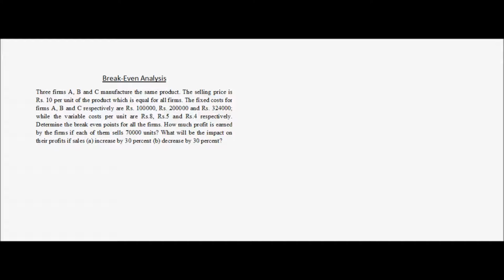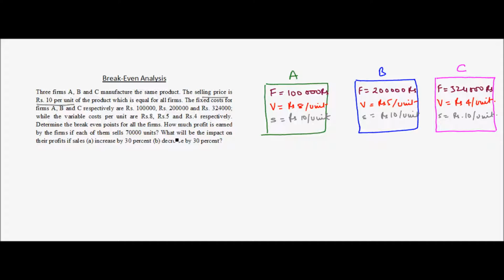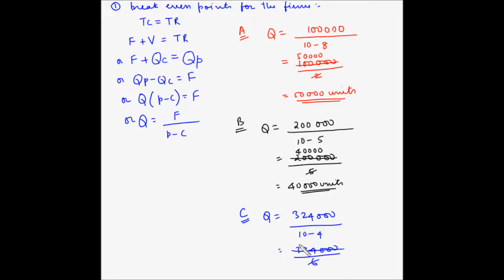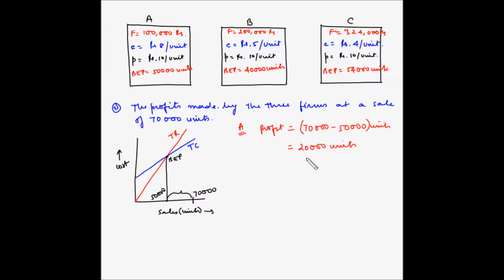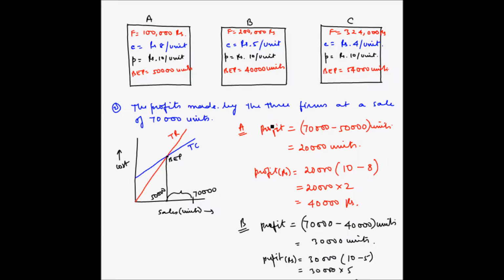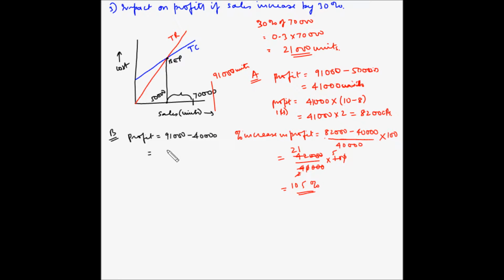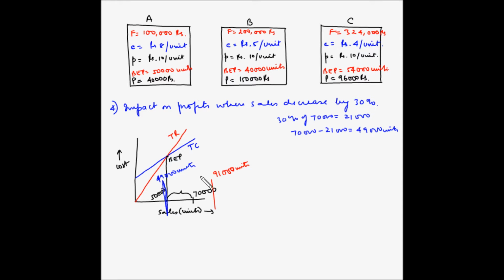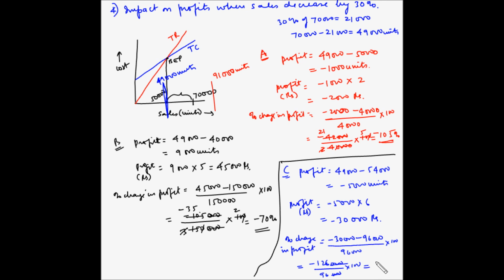Cost Volume Profit analysis - Example 2 - Break even analysis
In this video, you will learn how to find out the break even point . You will also learn how to find out the profit, impact on profit if sales increase or decrease by a certain percent.